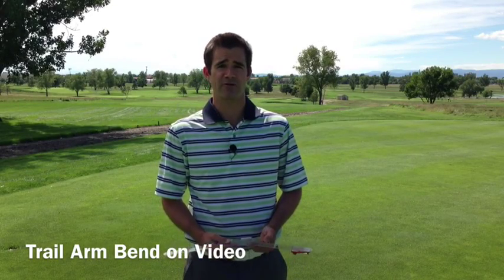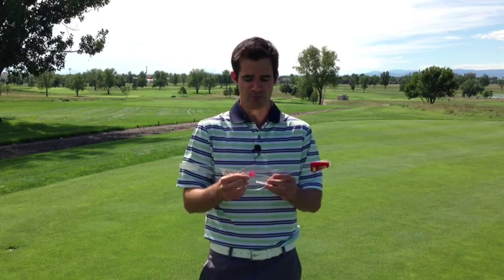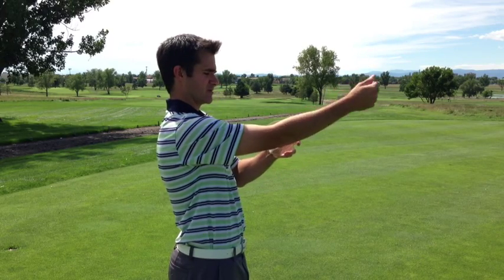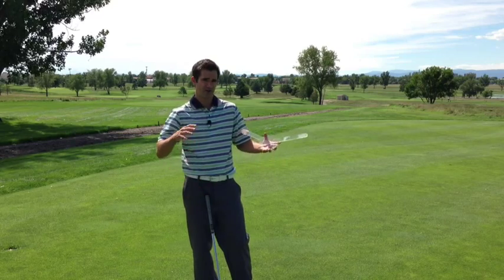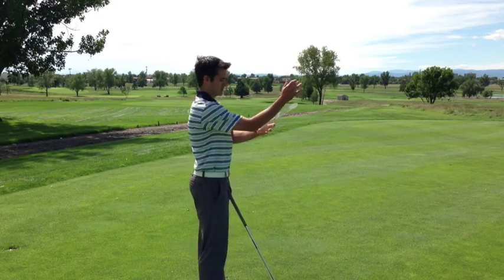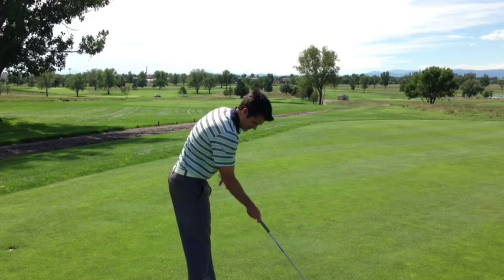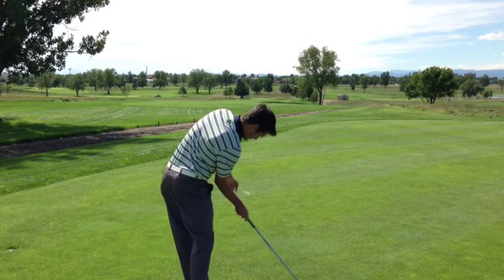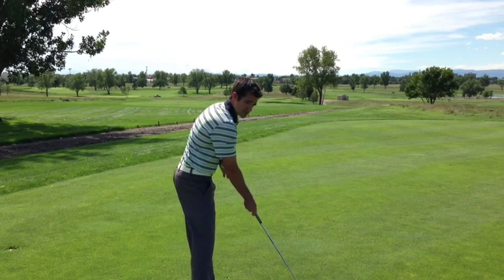Trail Elbow Visual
A video explaining the visual trickery that the trail arm plays in the golf swing.

Golf Smart Academy Memberships includes:
- ... and more!